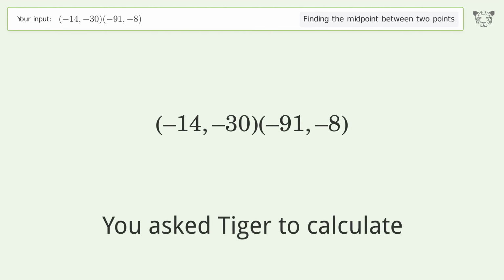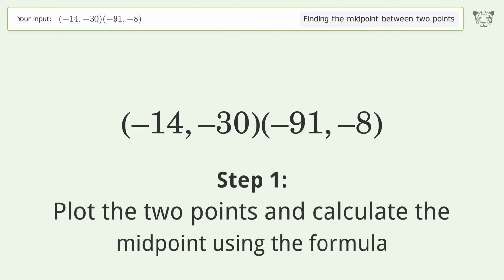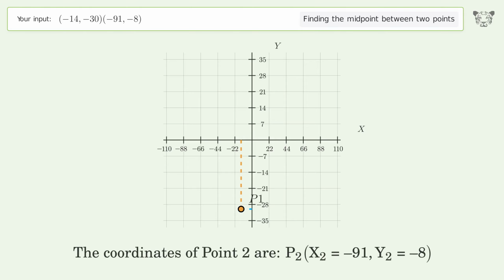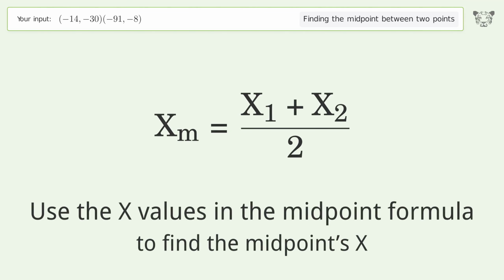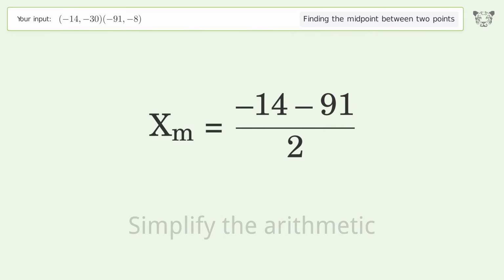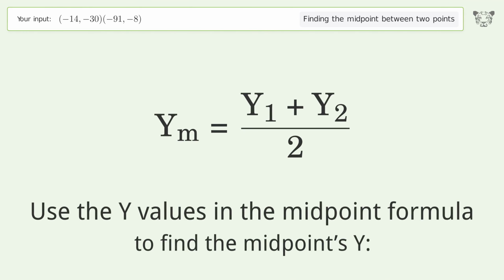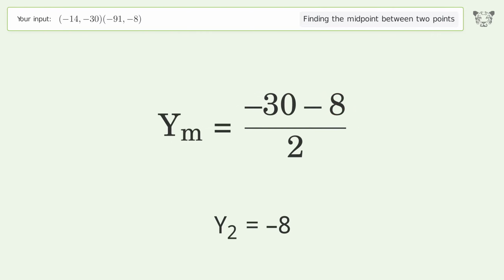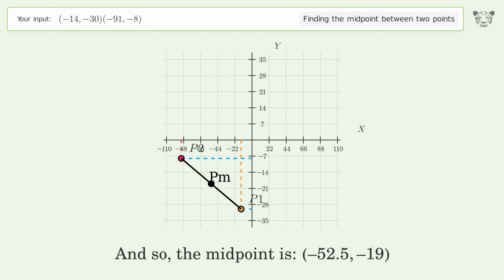Find the midpoint between two points p1 (-14,-30) and p2 (-91,-8): Step-by-Step Video Solution